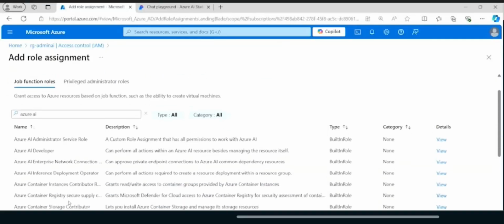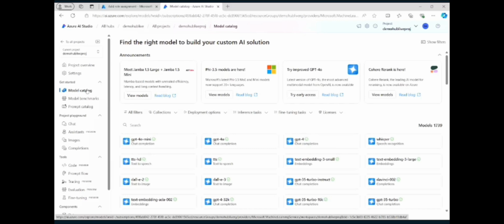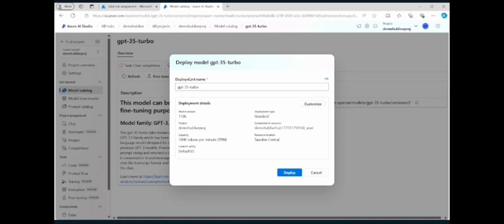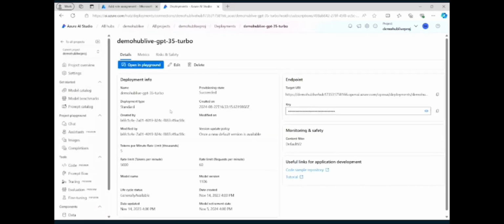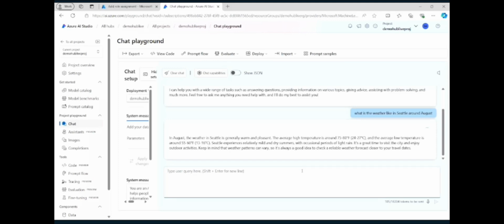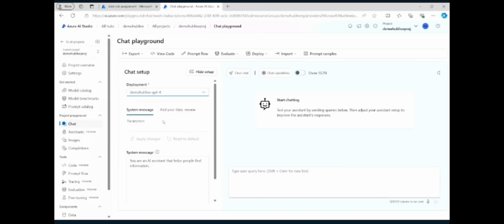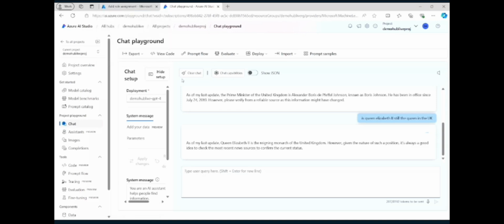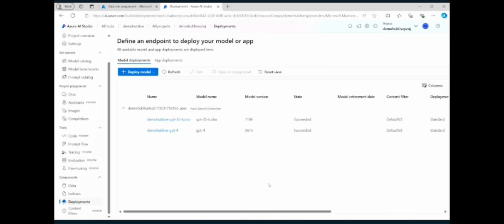Deploy Custom Azure OpenAI LLM Model to Create AI Application with AzureAI Studio 2025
Learn how to deploy a *Custom Azure OpenAI LLM model* and create a powerful *AI application* using *AzureAI Studio 2025*. In this tutorial, we walk you through the steps to integrate *OpenAI models* with *Azure* for building tailored solutions. 🚀